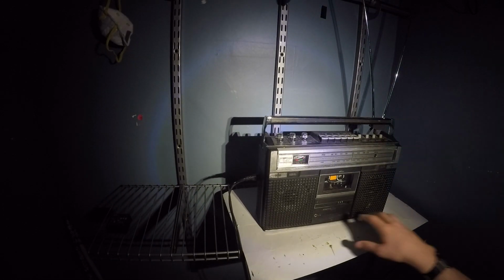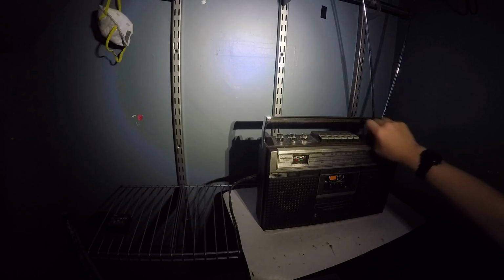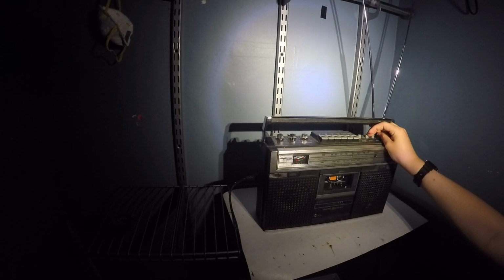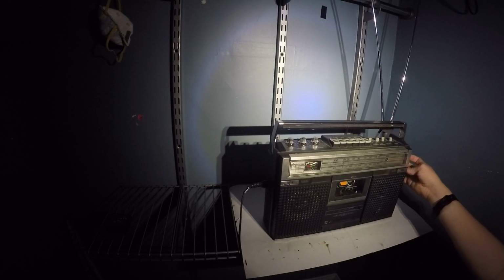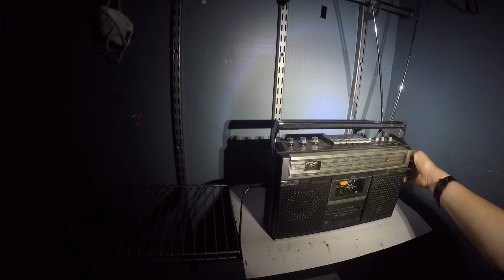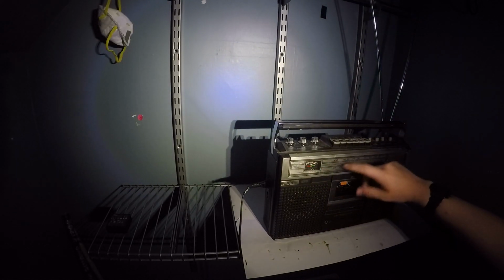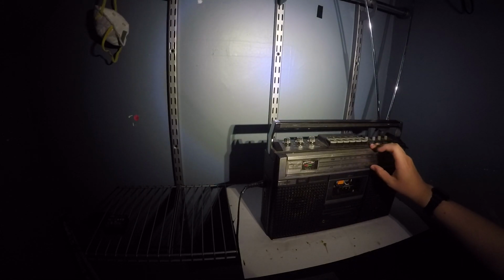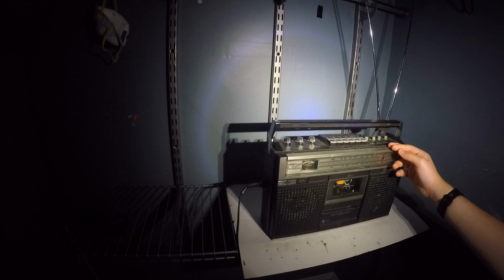Late 70s early 80s GE (Motorola) Boom box DXing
Sorry the video is cut not sure what happened there. The camera didn't stop or die at all... Hmmmm...